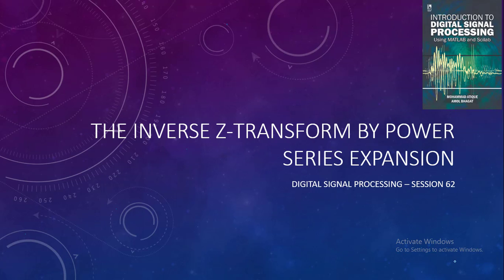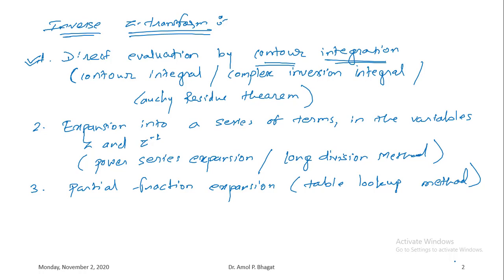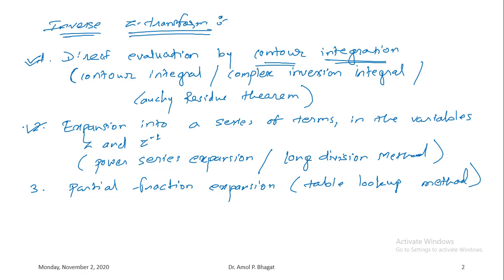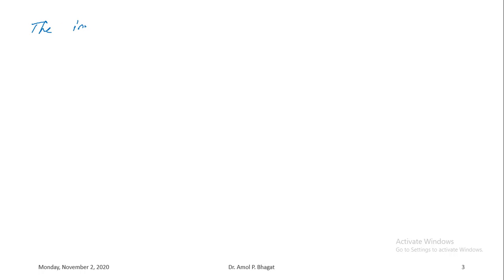Digital Signal Processing: Session 62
Inverse z-Transform by Power Series Expansion, Long Division Method, Power Series Expansion in negative powers of z for Causal Signal, Power Series Expansion in positive powers of z for non causal signal